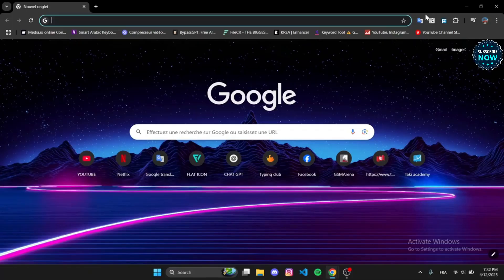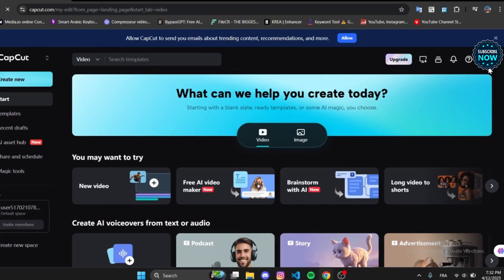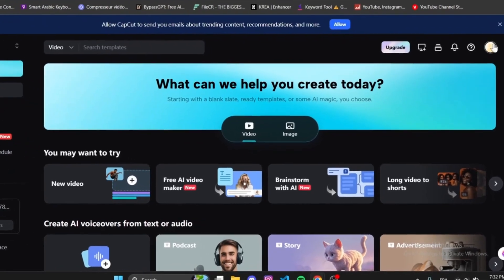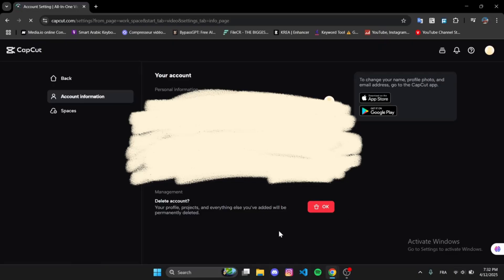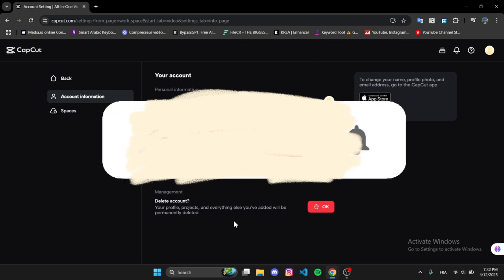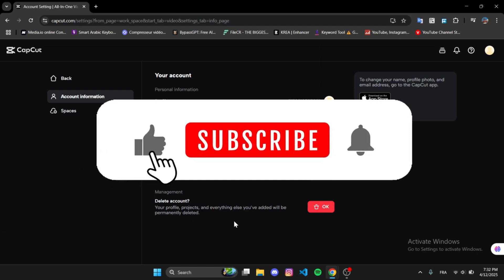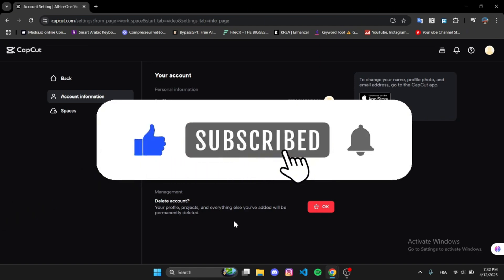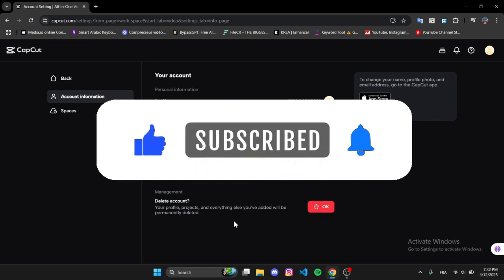How to Cancel CapCut Pro Subscription on PC & Mobile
How To Cancel CapCut App Subscription (How To Unsubscribe From CapCut Pro). In this video tutorial I will show how to cancel Capcut app subscription.